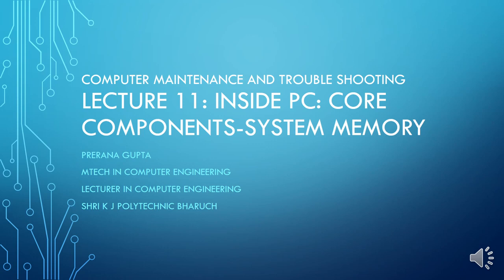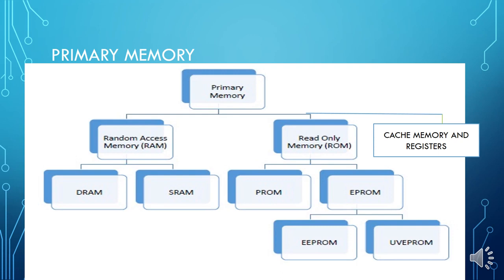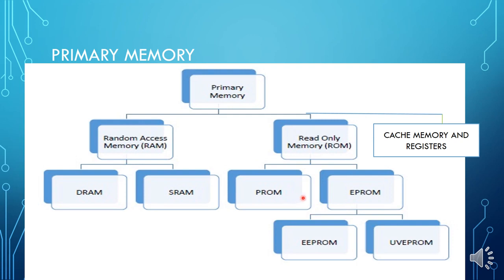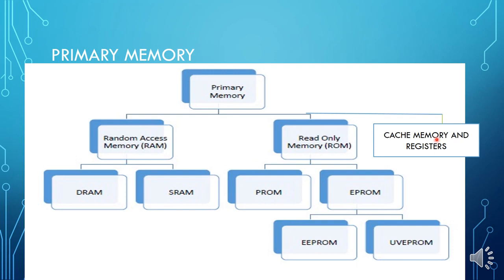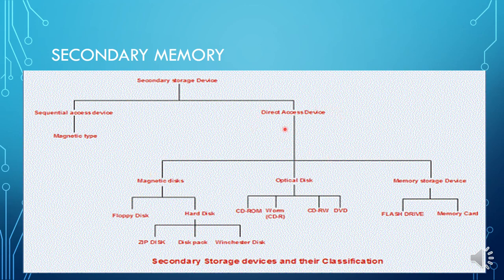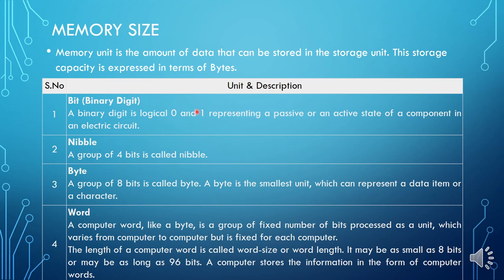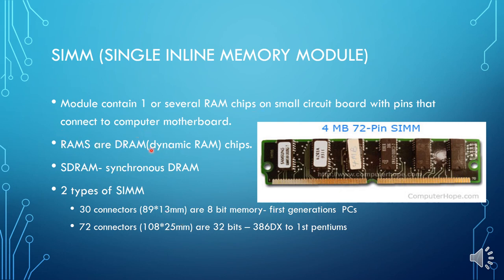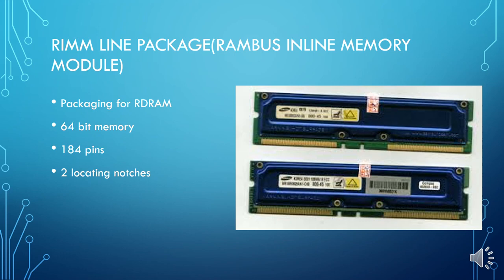UNIT 1 LECTURE 9